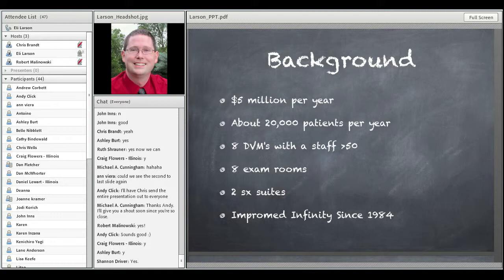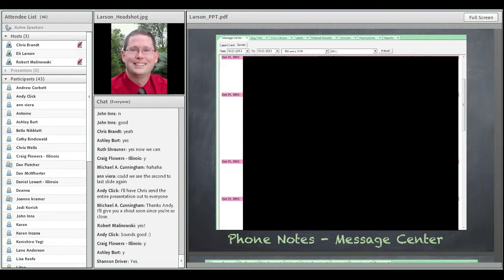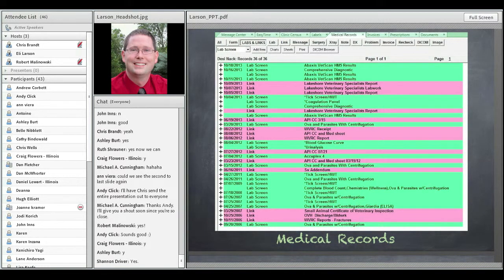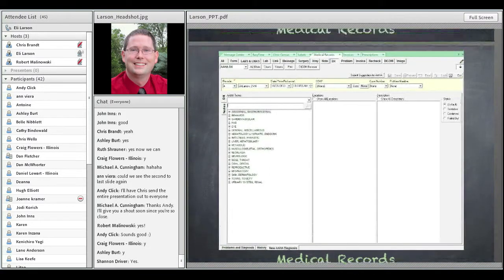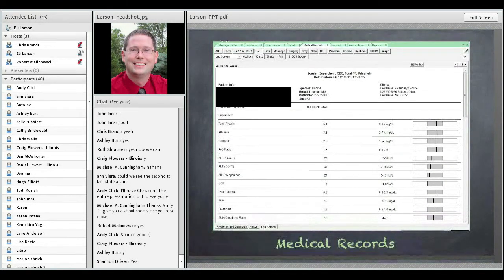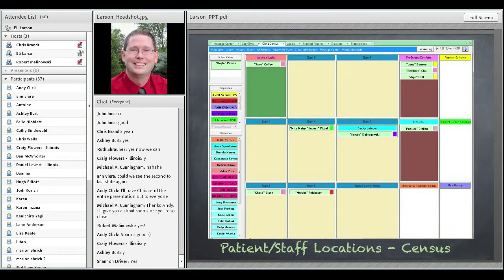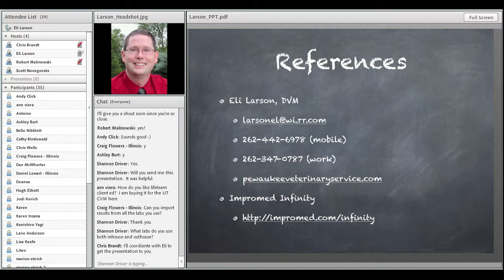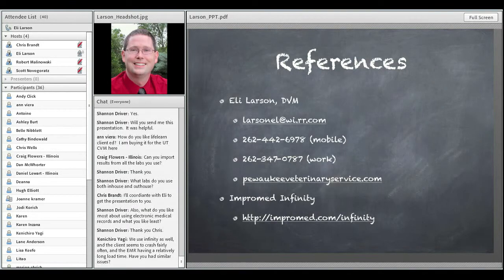Eli Larsen - What Electronic Health Records (EHR) system are you using?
Veterinary Educational Technology Conference - Fall 2013
Association for Veterinary Informatics (AVI)

In collaboration with the Association for Veterinary Informatics (AVI), Dr. Chris Brandt (University of California, Davis) and Dr. Robert Malinowski (Michigan State University) coordinated a series of no-cost virtual technology conferences that were held on 1 November 2013.

The goals were to increase awareness of the many forms of veterinary informatics, give people an opportunity to discover "who's who" at other veterinary colleges, learn more about what interesting projects each site is working on, and facilitate communication and collaboration. More information about the conference and the entire schedule is available